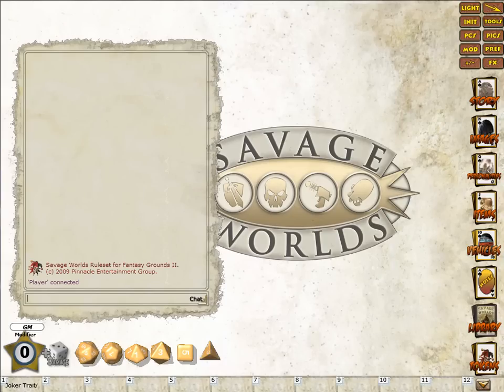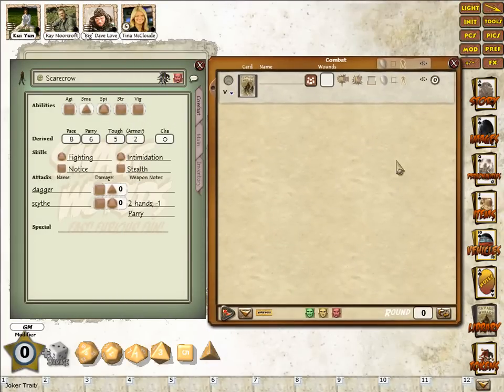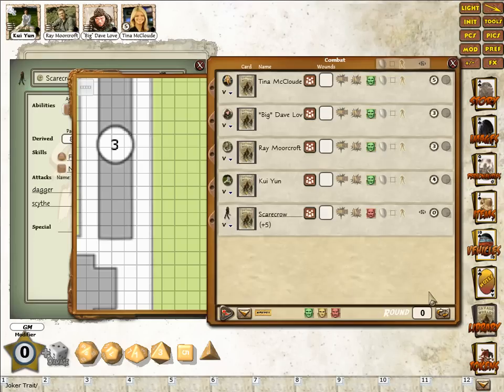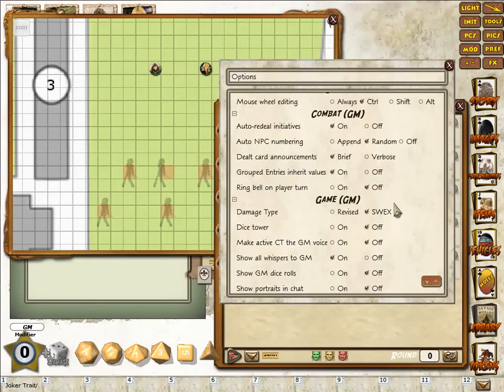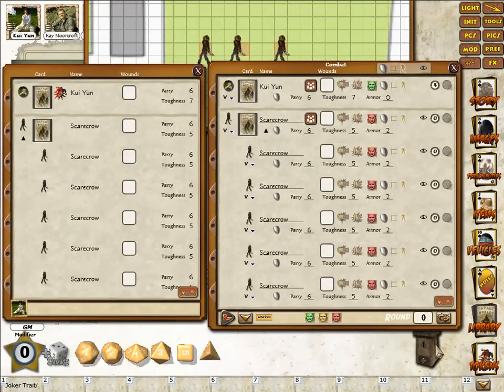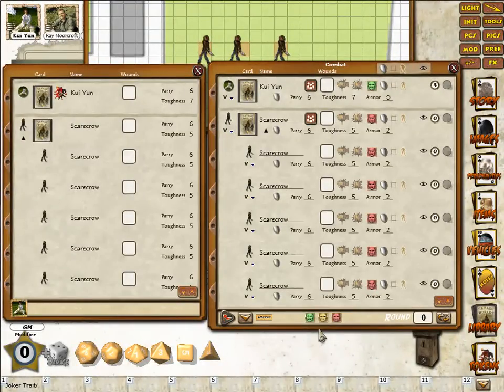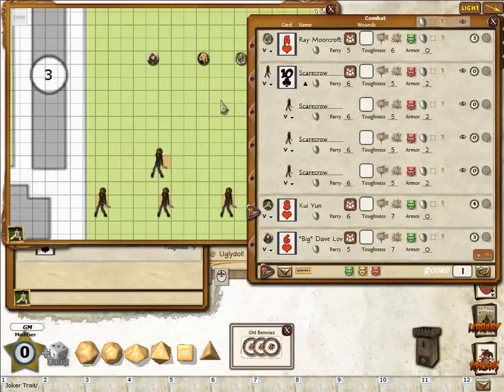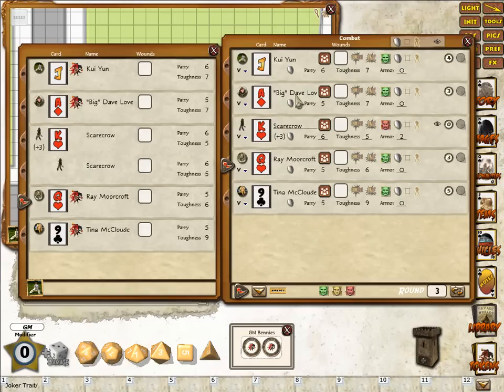FGII SW 3.2 Combat Tracker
Overview of the completely rewitten combat tracker.